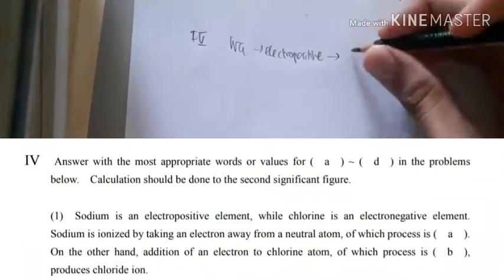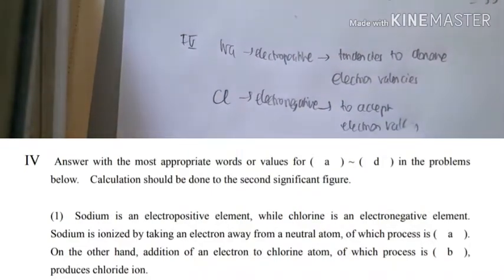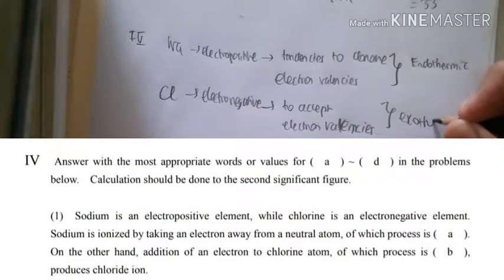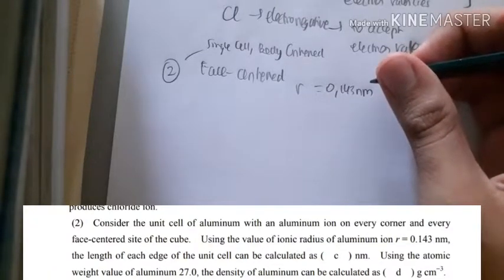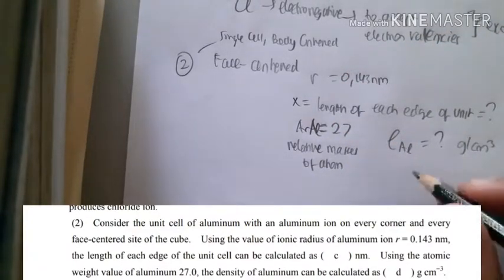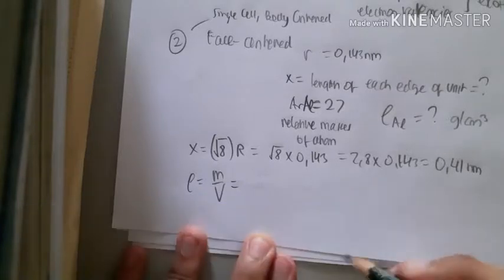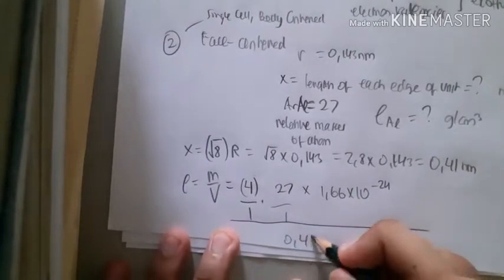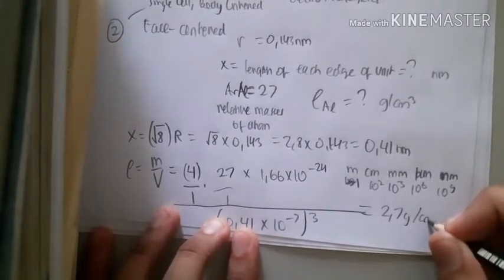MONBUKAGAKUSHO 2016 CHEMISTRY PART 4 Undergraduate Student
Stay toon guys for other solutions videos !!

and the new instagram account: examinationssolutions

If want to recommend me of other exam that I shoud cover the solutions to, just drop down your messages at "Get in Touch" form in my website, or directly send messages at my instagram account or at my gmail at:

Cheers Guys !!